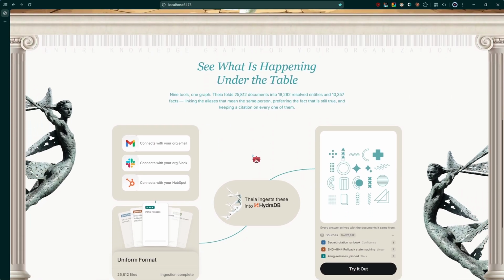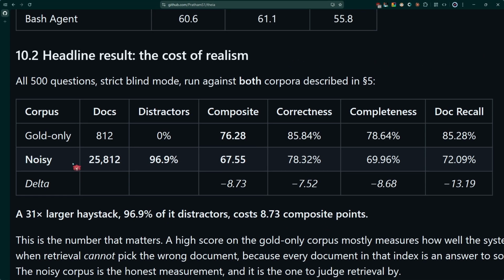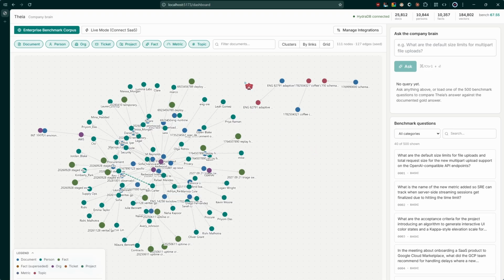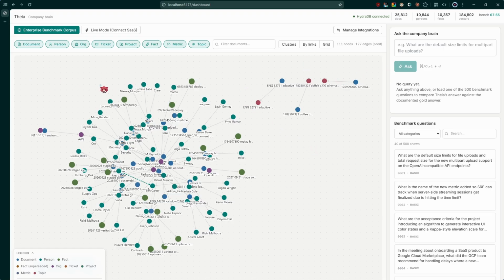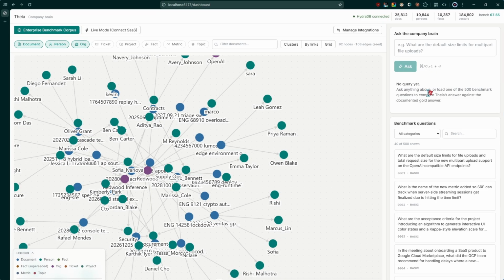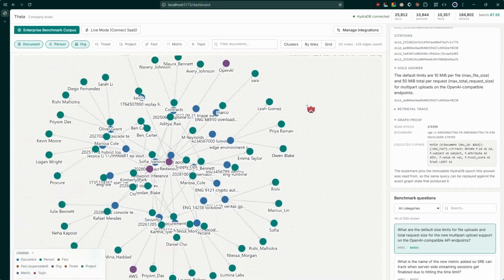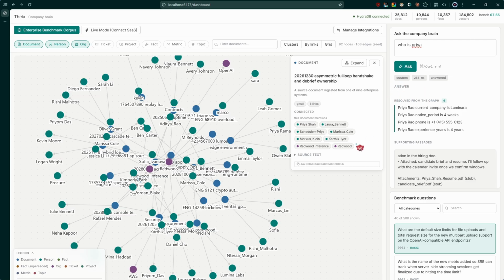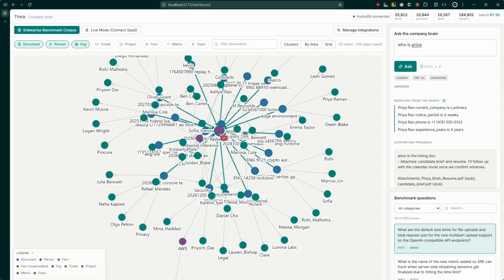Theia: Enterprise Company Brain on HydraDB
Theia Composite Project Demonstration For HackHydra